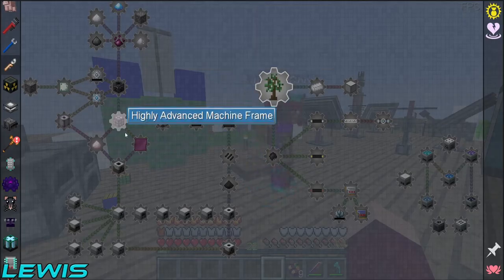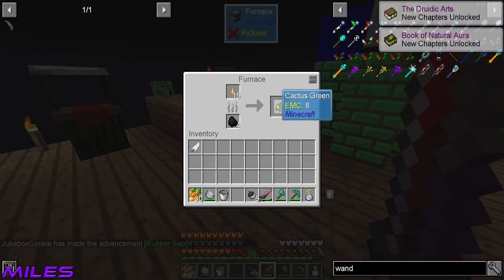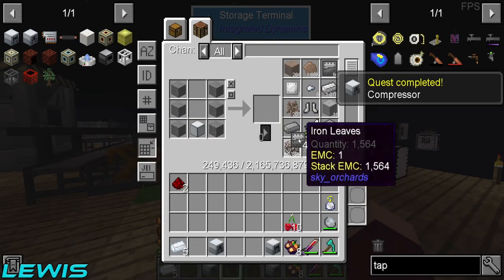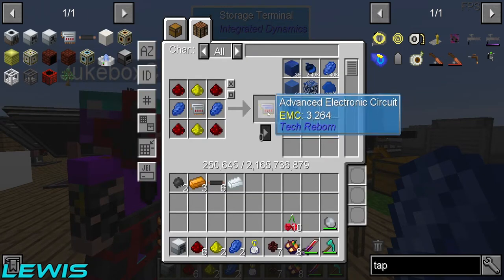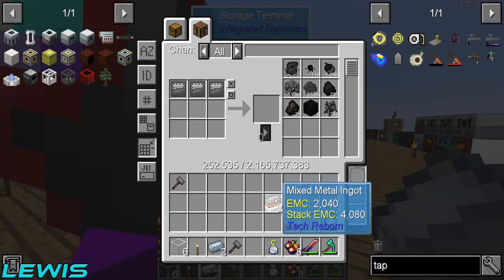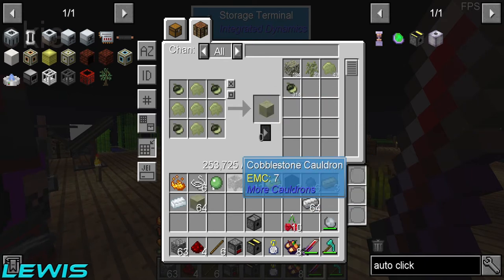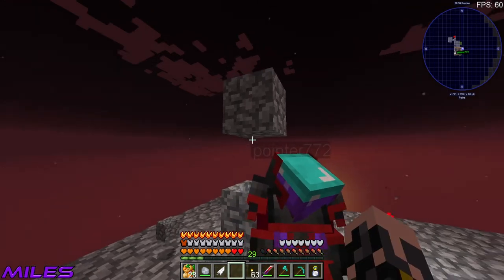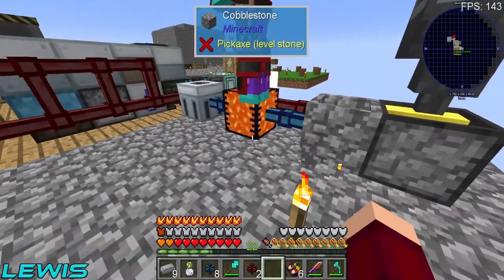Chroma Sky Minecraft Modpack EP 15 Tech Reborn & Upgraded Power | Modded Minecraft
Chroma Sky Minecraft Modpack EP 15 Tech Reborn & Upgraded Power

In this New Chroma Sky episode, Lewis and Miles get started with the Tech Reborn mod and manage to build  an Industrial Centrifuge and they also upgrade there power with a Thermal Generator.